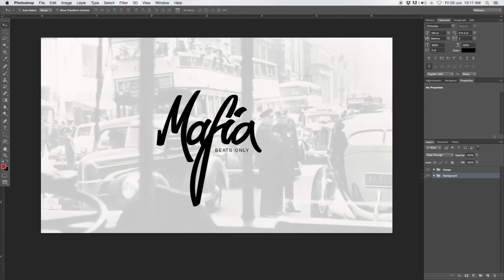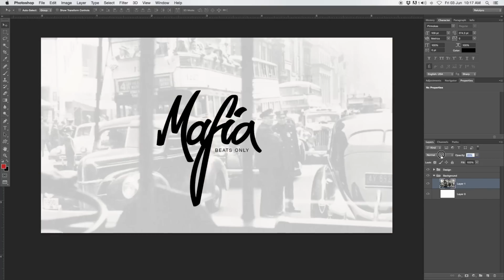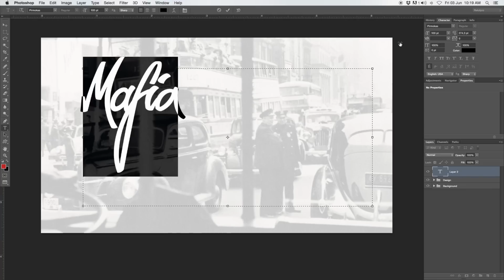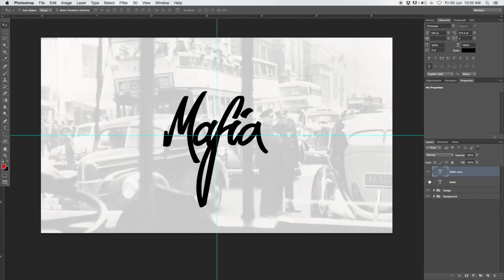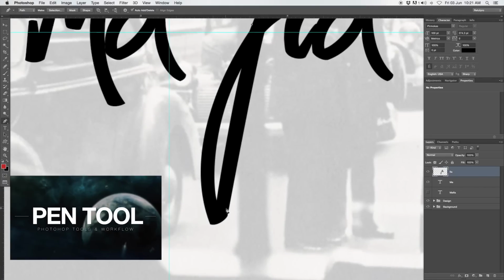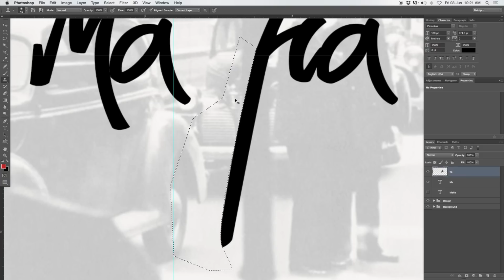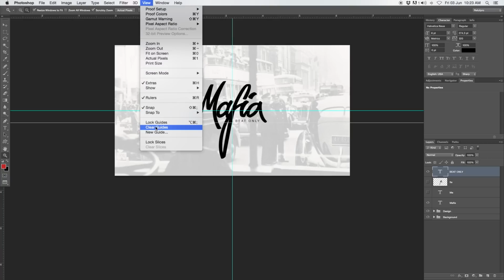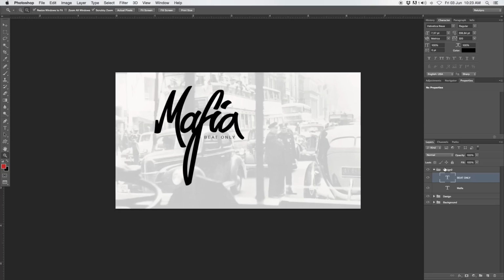How To Design A YouTube Music Channel Logo In Photoshop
About this week's episode:

In this week's photoshop design tutorial, I'll be showing you how to design a simple music channel cover design you could also call this a thumbnail preview for music channels. This is a very easy design and can be done by anyone without any knowledge of photoshop.

FONTS USED:
• Mafia - Pirmokas
• Slogan - Helvetica Neue